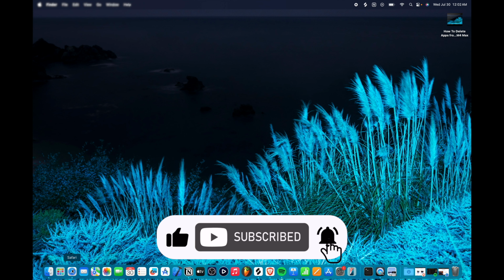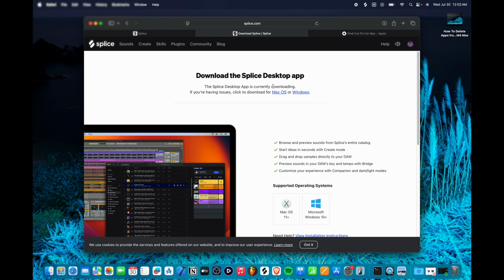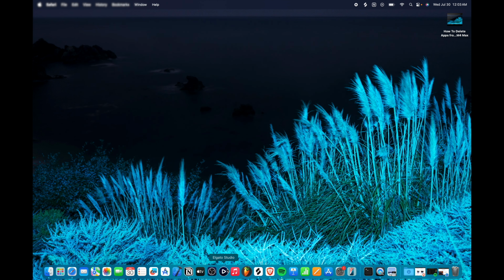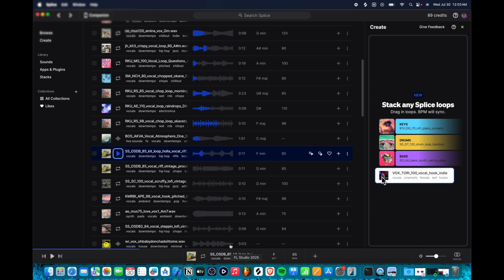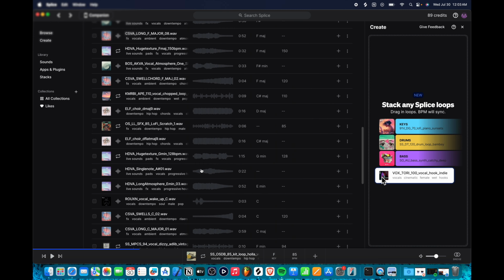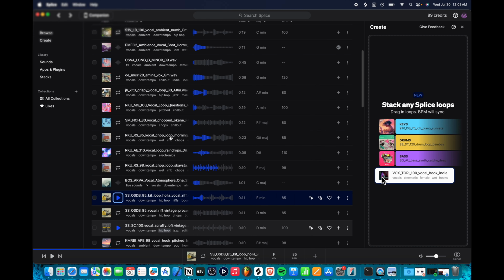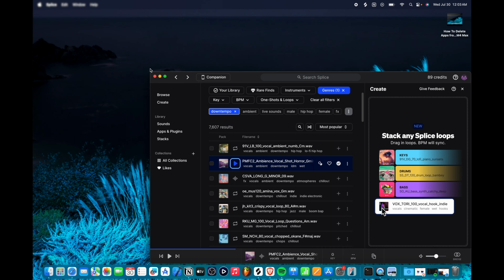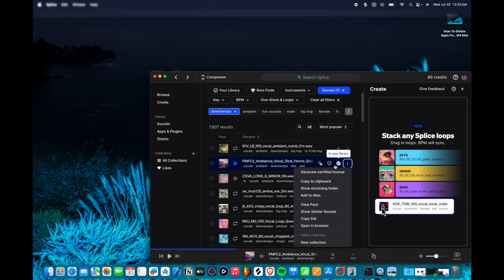How To Import Splice Sounds To FL Studio 2025